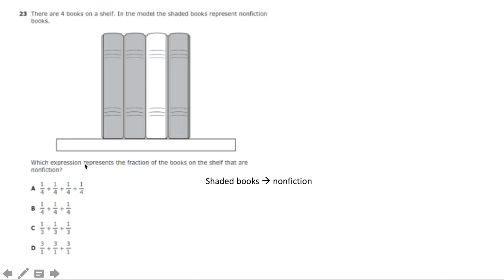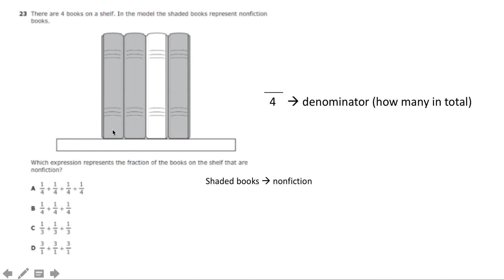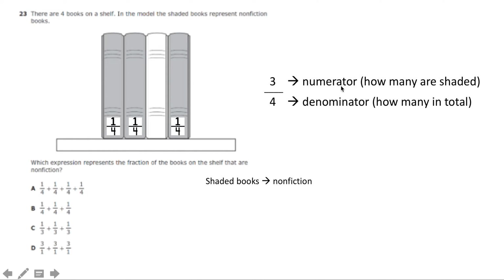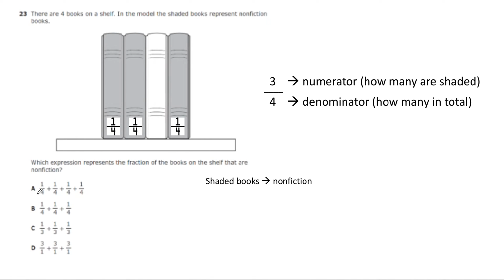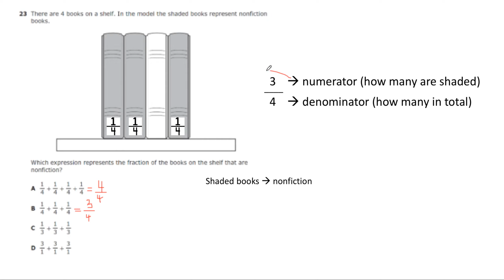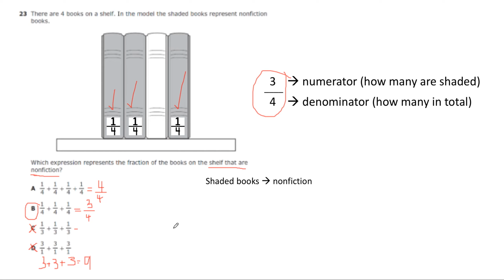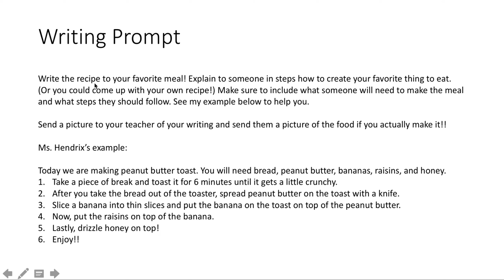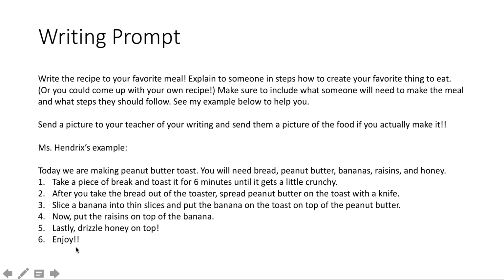POD and Writing Prompt Friday, April 3